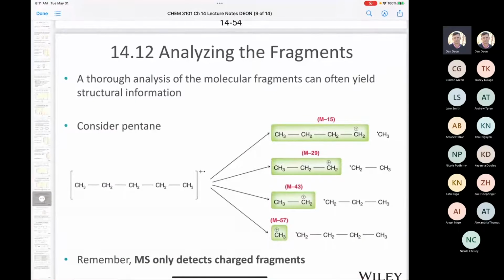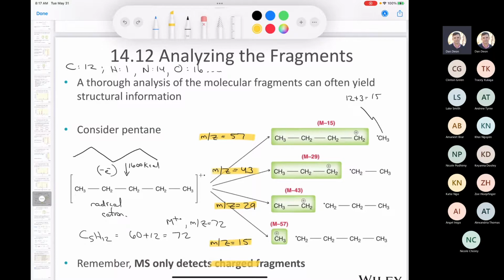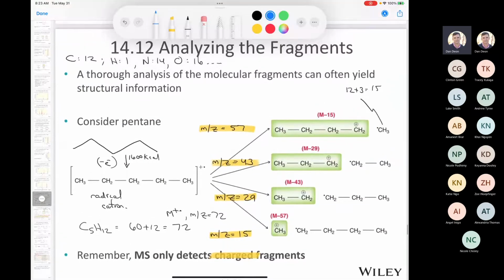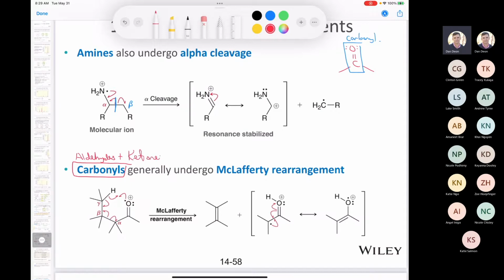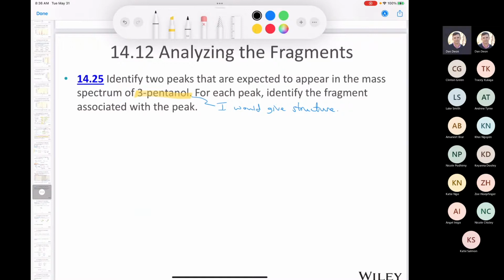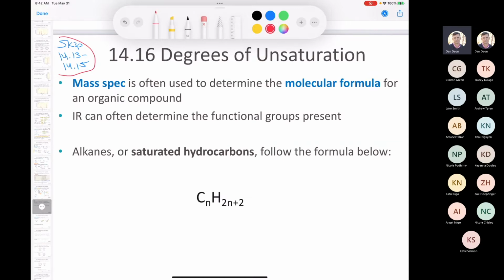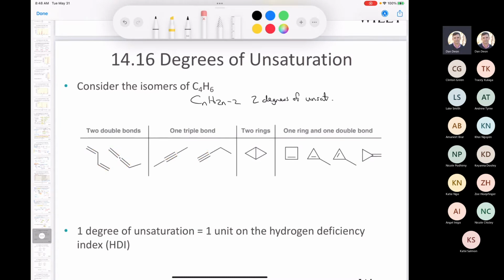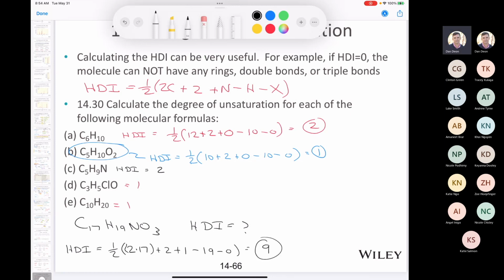CHEM 3101 Lecture May 31, 2022 PART 1